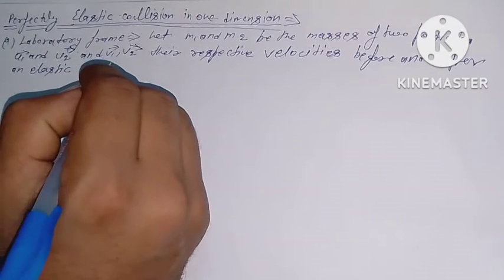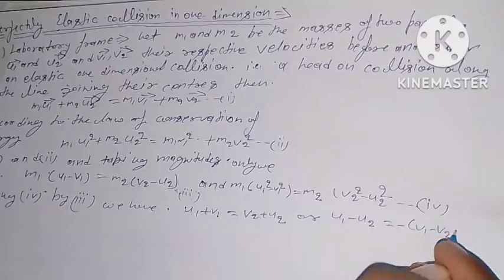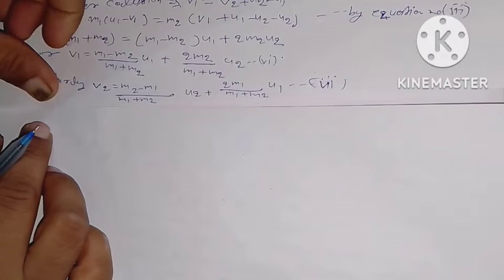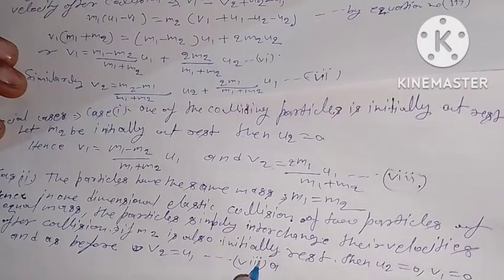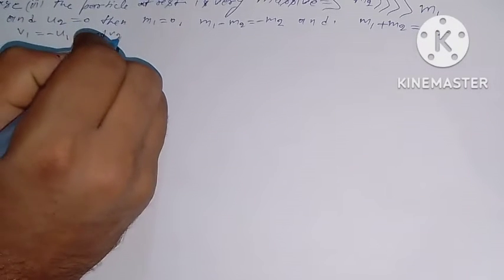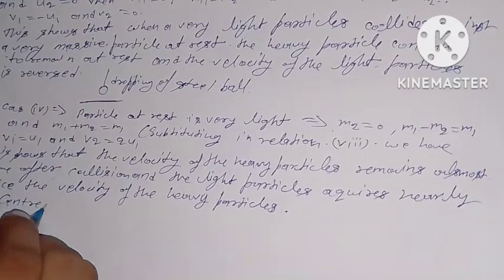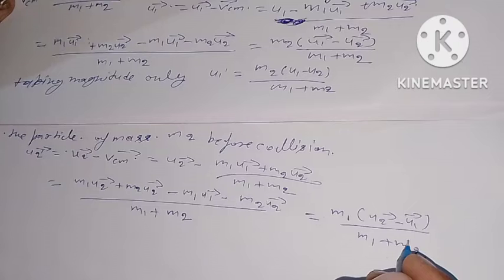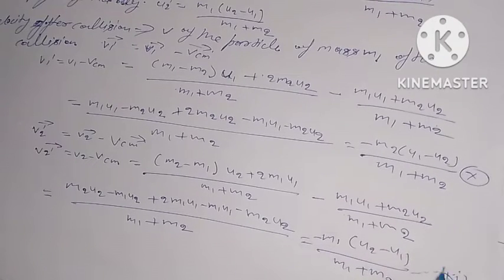perfectly elastic collision in one dimensions ,(a) Laboratory frame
bsc first year physics chapter 3 conservation of momenta and mechanics of centre of mass